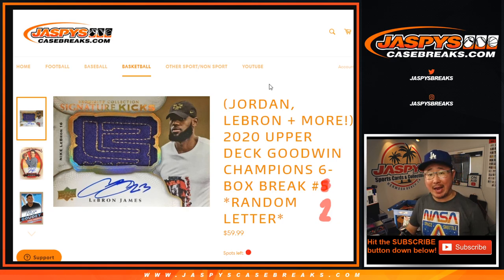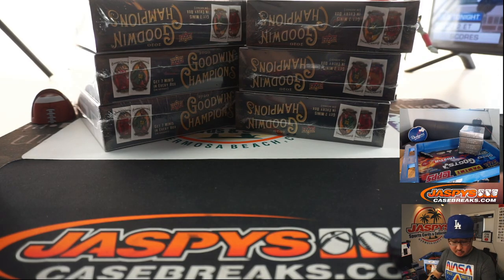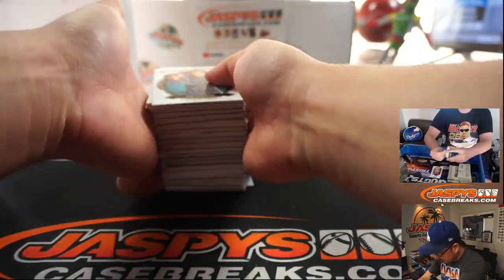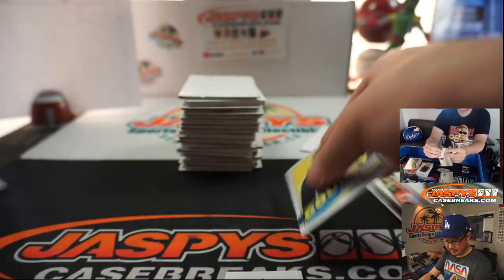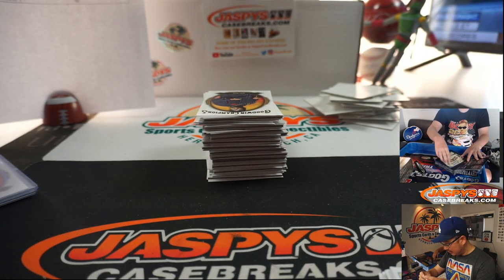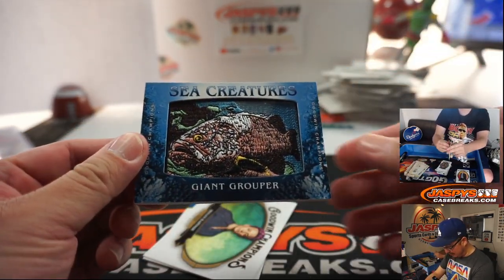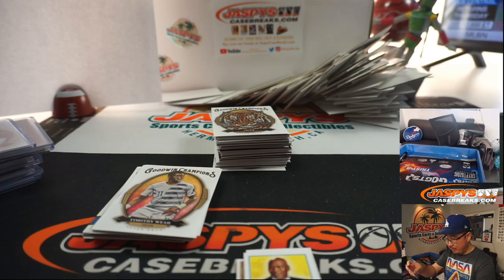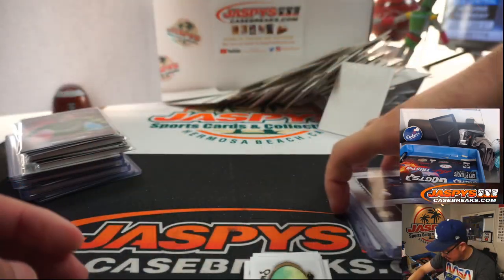JASSON! || W, 07.22.20 || 6Box RL #2 || 2020 Upper Deck Goodwin Champions